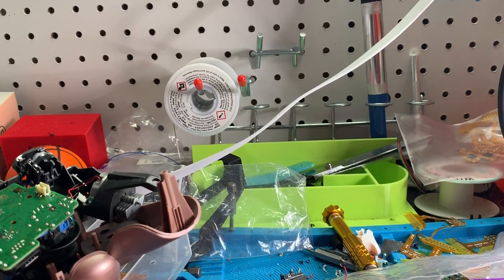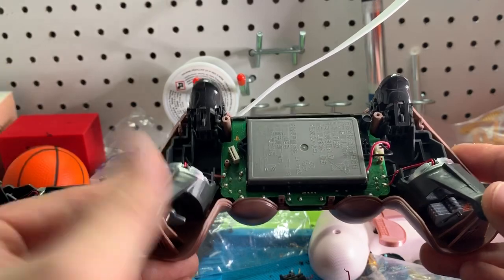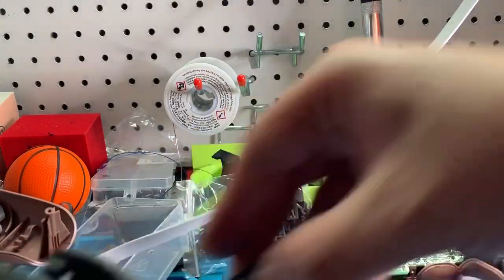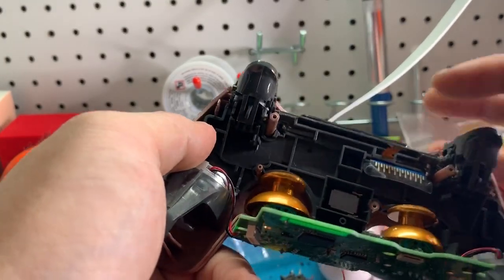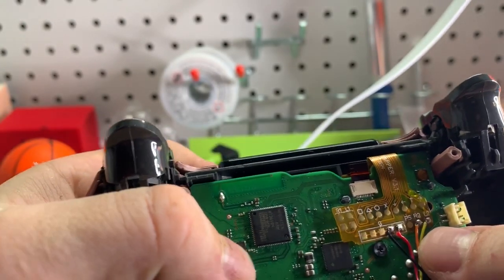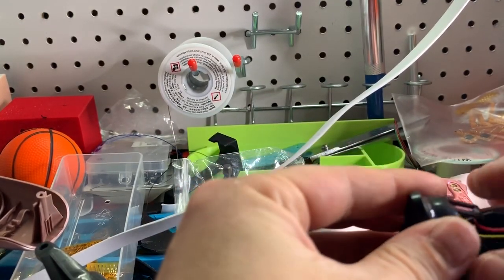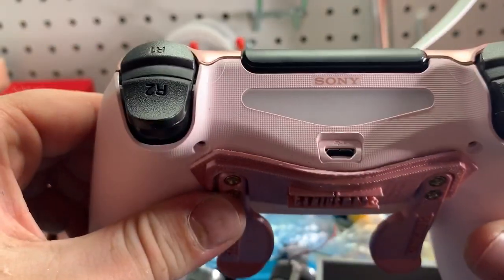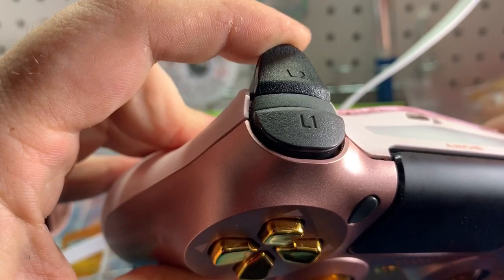How to install Geniusmods Mouse Triggers - Instantly Shoot 90% Faster - INSTALLATION TUTORIAL GUIDE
Here is a guide on how to install Geniusmods Mouse triggers. Basically what they are is n lightning fast triggers that you barely have to tap to activate R2/L2 buttons. You hear. an audible click - they resemble. clicking a computer mouse. These give you a SUPERIOR edge in FPS game such as Call of Duty, Fortnite, Destiny, and much more. These are available as DIY kits or as add-on options on controllers available have two options for the DIY kits, one where you don't need to solder and one where you do. Here are links to purchase them

We also offer DIY Paddle Kits on our website as well. The paddles attach to the same Easy Mapper board so installation is a breeze. Paddle kits, and custom coloured buttons and other custom PS4 DIY gear is available for sale

Facebook.com/geniusmods